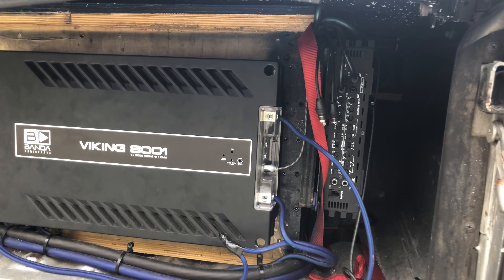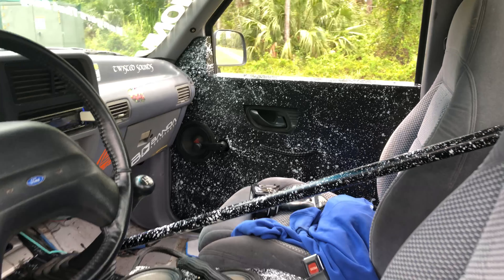Truck Off Testing (66ah Lto) Part 2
1-1.5 ratio 4th order blow thru tuned for lows and wind 4 zv3/zv4 Hybrids 12s- (Mega roll v2, DL progressive spider pack, and a D1 4k coil)
1 Banda 8001 wired at 2 making 3.1k rising to 6.25 ohms (Other is being repaired)
1 Mechman 240 charging at 15v and a hand built 66ah LTO bank (Resting voltage 14.6)
Song - The Red 23hz
Did a 156.39 at 30hz